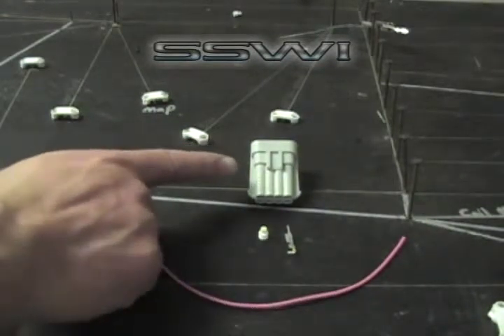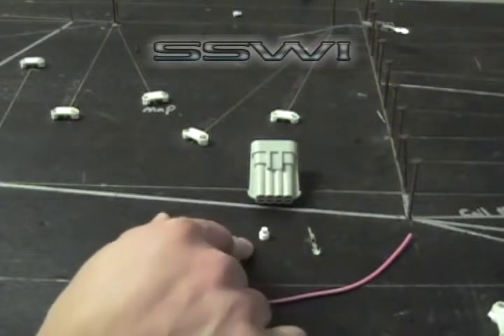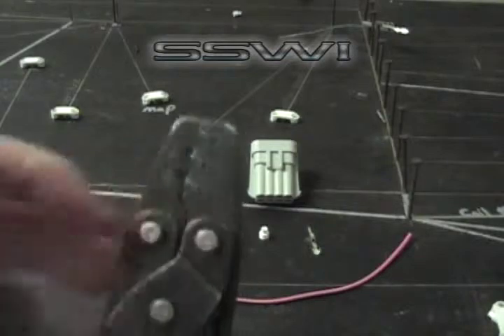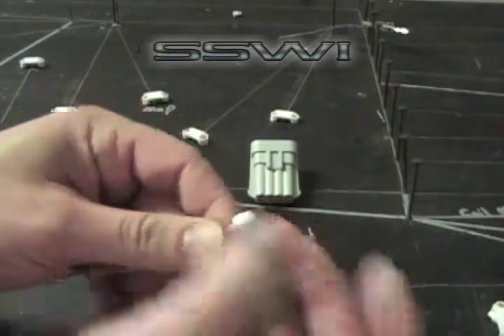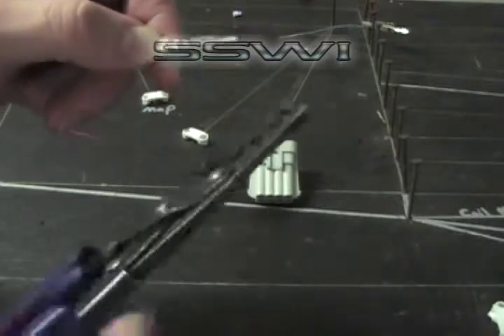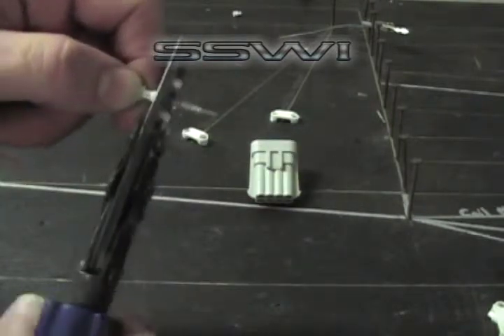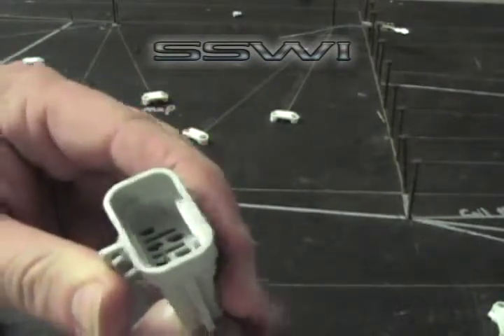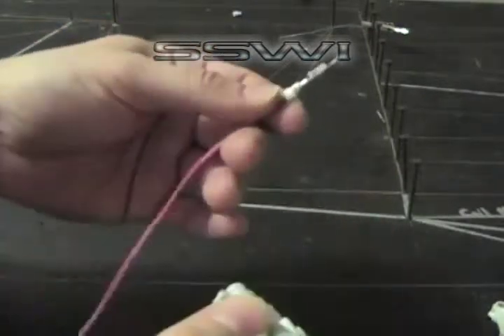Delphi Connector pn 86 LS1 & LS2 Coil Pack Mate Connector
LS  coil pack mate connector build instruction fits the LS1, LS6 , LS  GM engines.